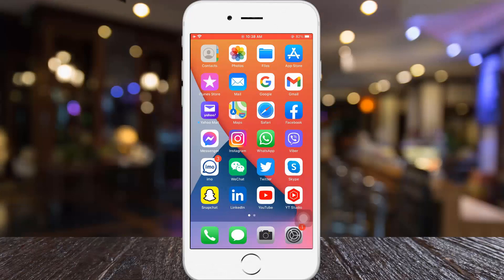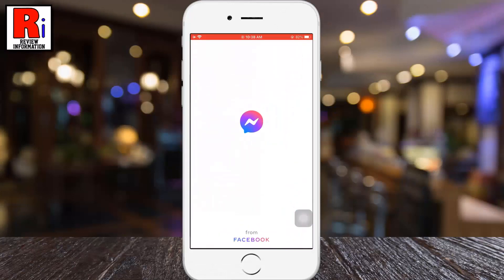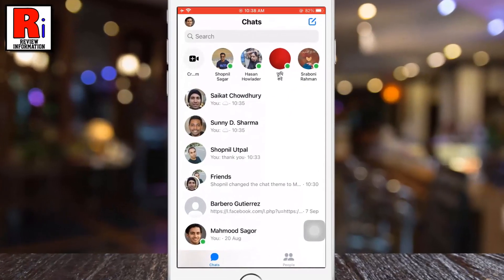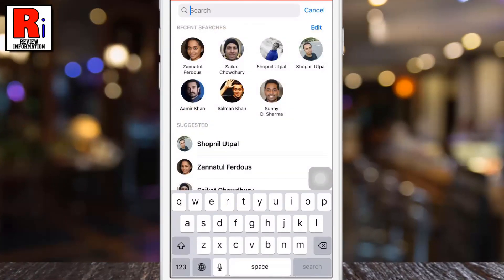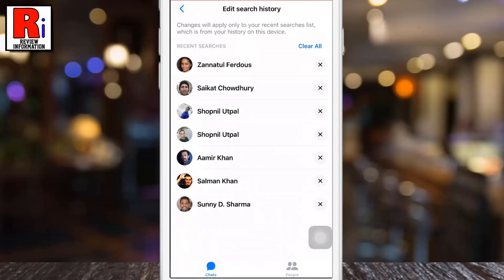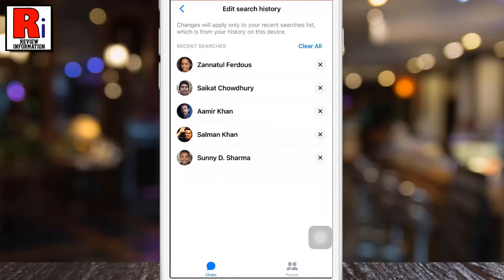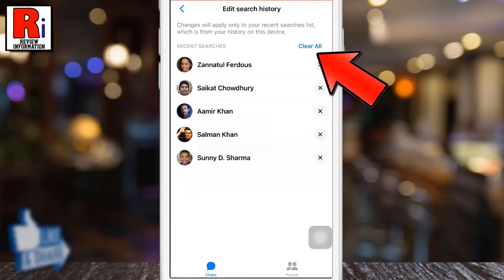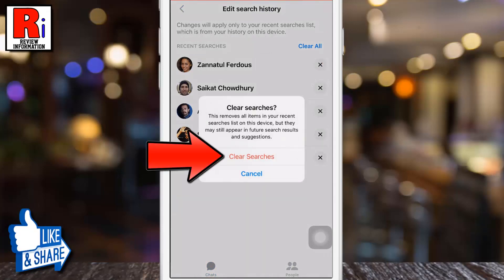How to Clear Recent Searches on Facebook Messenger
In this video I will show you, How to Clear Recent Searches on Facebook Messenger.